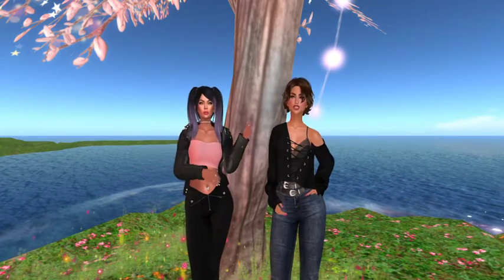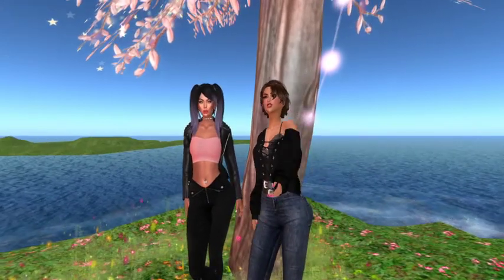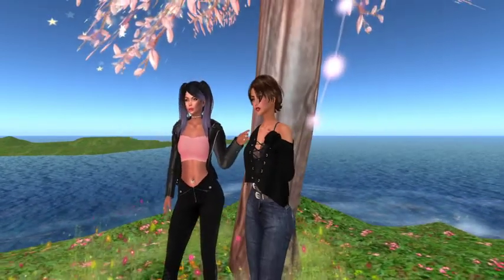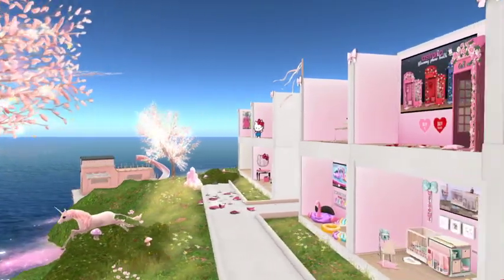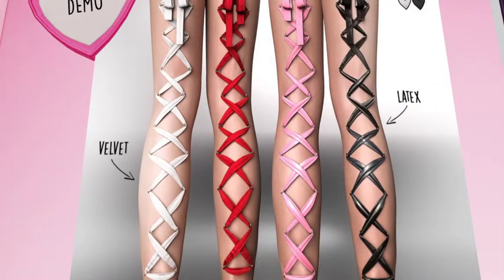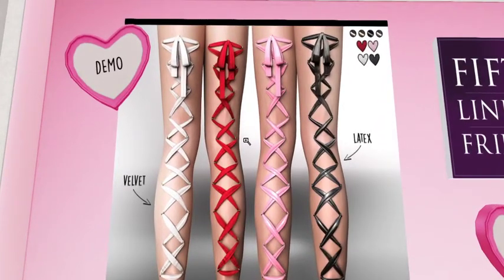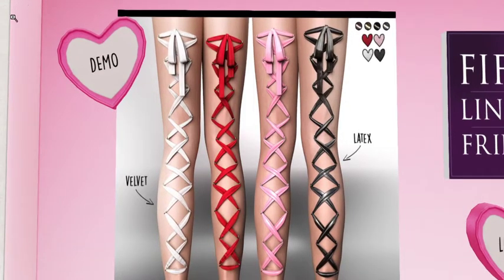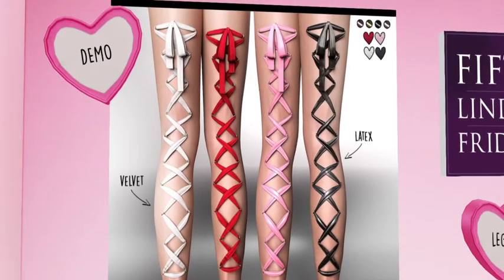Fifty Linden Friday Adventure - Astralia... Ooooh, pierce my ...